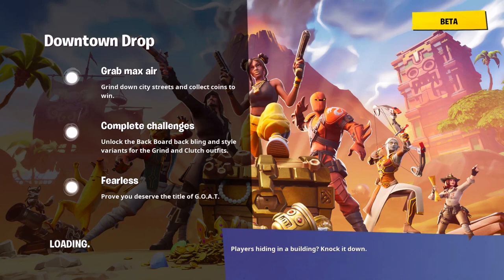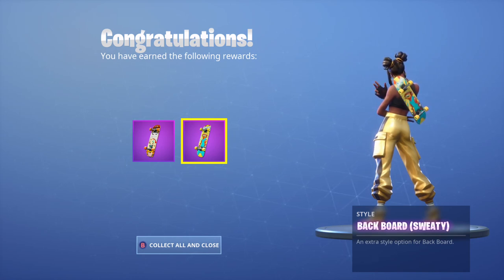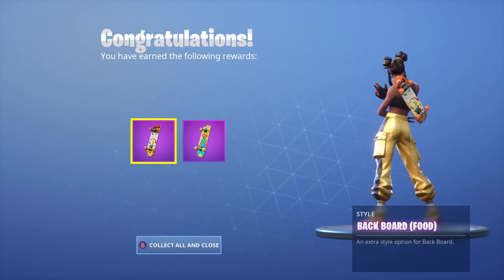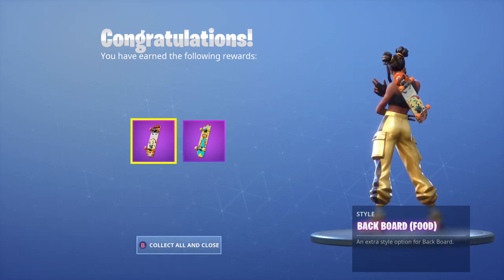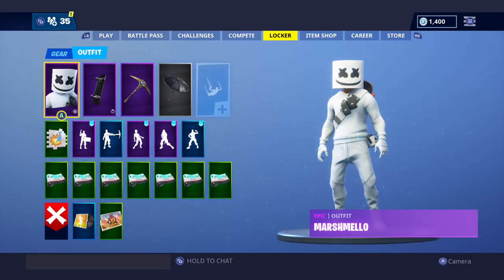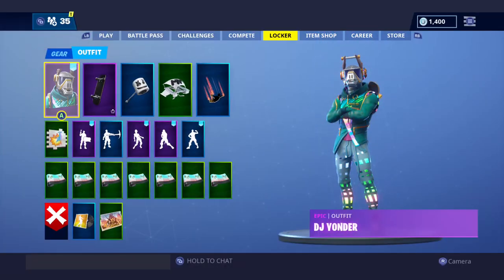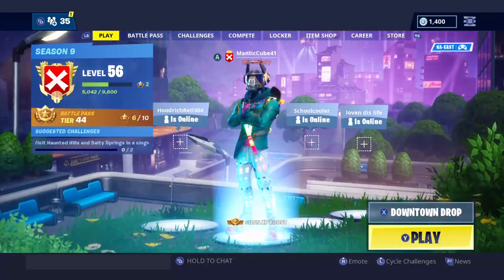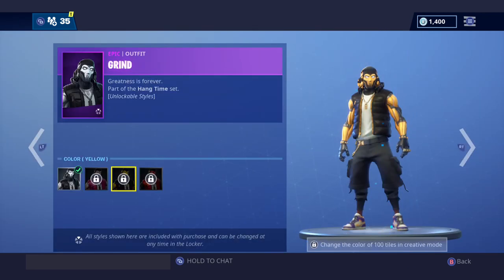Back Board SWEATY & FOOD Styles in Fortnite! (FORTNITE x JUMPMAN REWARD)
*NEW* FOOD & SWEATY BACK BOARD STYLES IN FORTNITE - Fortnite Battle Royale Season 9 Downtown Drop Challenges Reward Unlocks & Showcases!

Reward 1: Back Board FOOD Style!
Reward 2: Back Board SWEATY Style!

Two Additional Styles for LEGENDARY BACK BOARD BACK BLING (SKATEBOARD)

Which do you like better: FOOD vs. SWEATY?
Which style out of them ALL is the best? - I personally like the Banana Style (the Peely Skin one)!

Part of the Downtown Drop Challenges featured in the New Downtown Drop LTM!